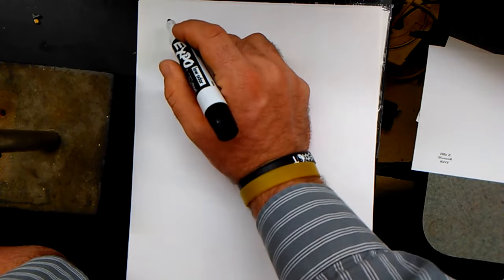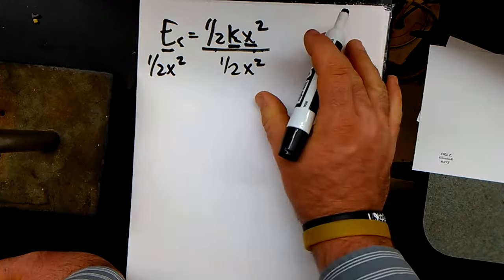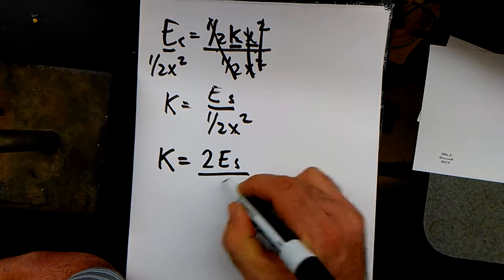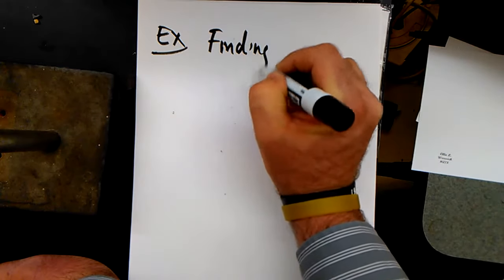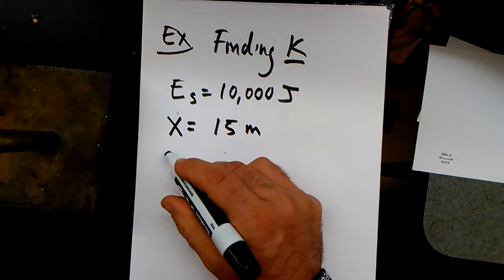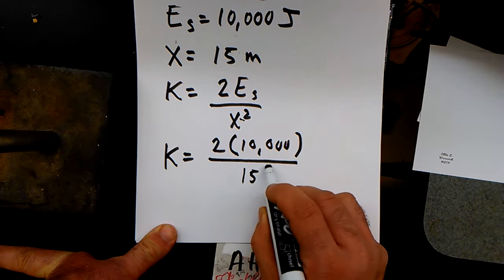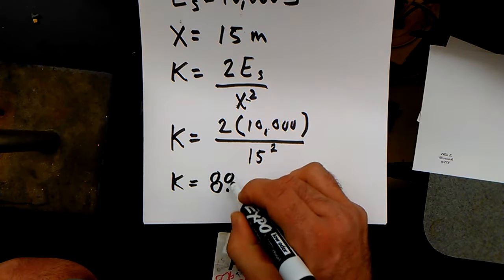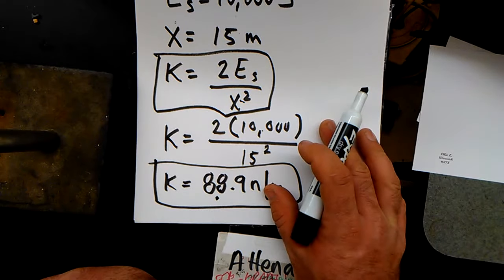spring energy 3